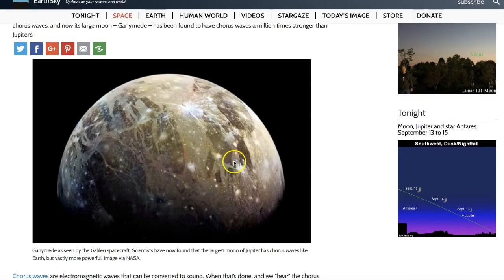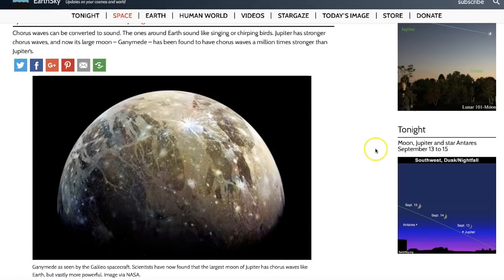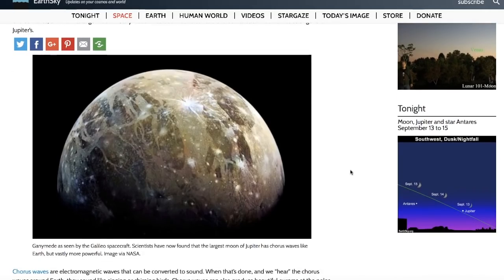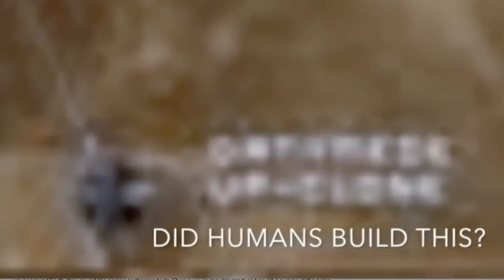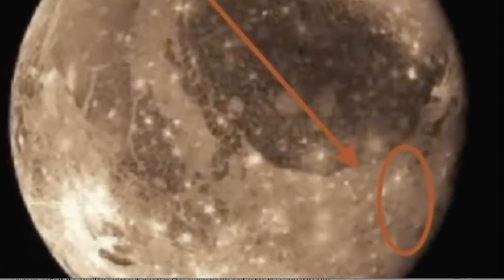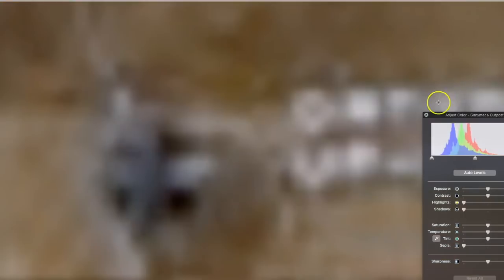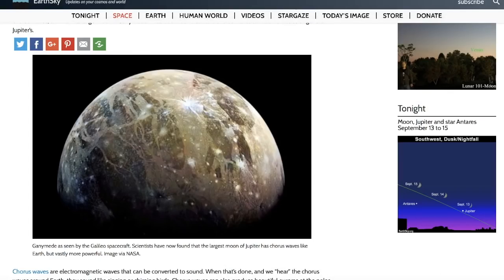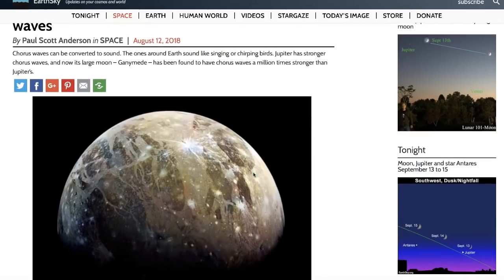This just looks REALLY out of place - And humans have NEVER been there!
SEPT 15, 2018:        ~Strange Phenomenon~ | Outer Space